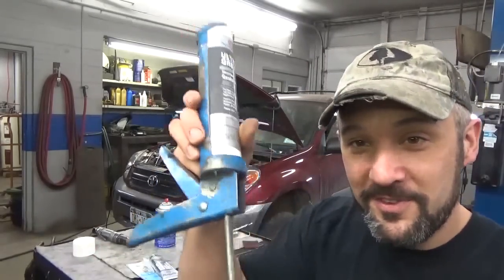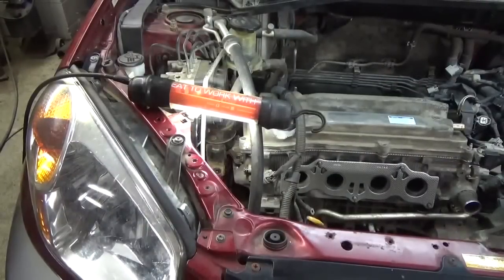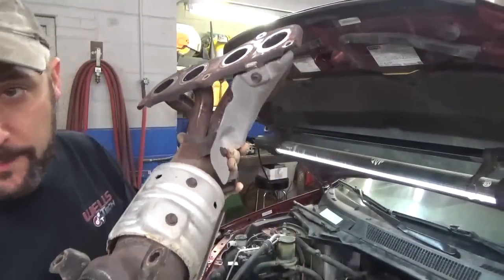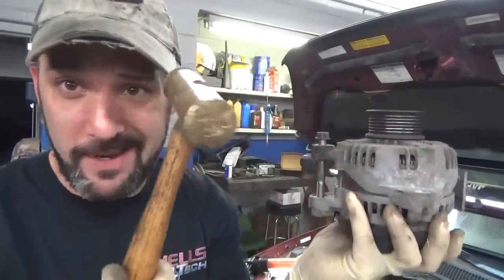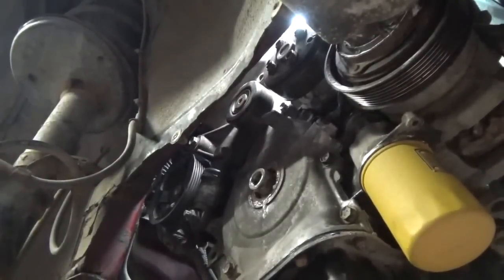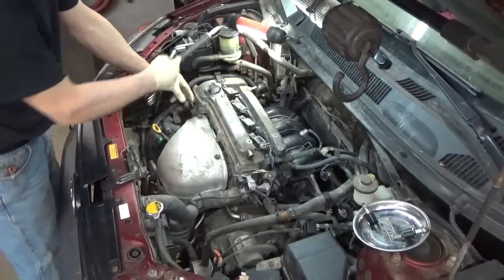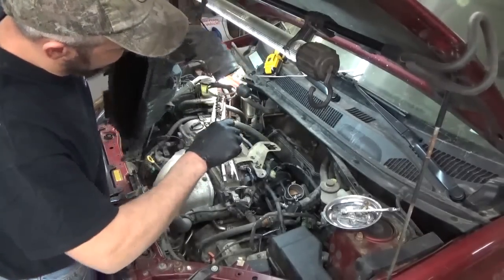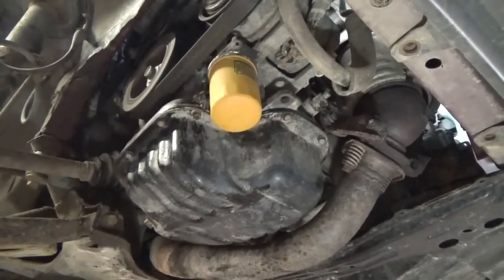Toyota Rav4 2AZFE Stripped Head Bolt Repair Part V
SORRY FOR THE AUDIO, BLOWER ON FURNACE WAS ON ITS WAY OUT AND WAS LOUD :/

As promised here is the last and final part. Sorry it is a bit long I tried to chop it back as much as I could. Didn't realize how much I talked and rambled until I was editing it.

I used a "Time-Sert" Part# 2200 Kit Approved by Toyota / Scion for cylinder head bolt repair, to repair a 2004 Rav4 with stripped out head bolts. Please refer to your shop manual for the proper repair.